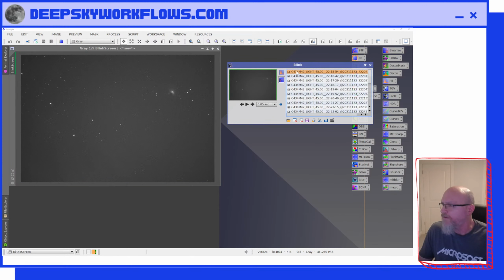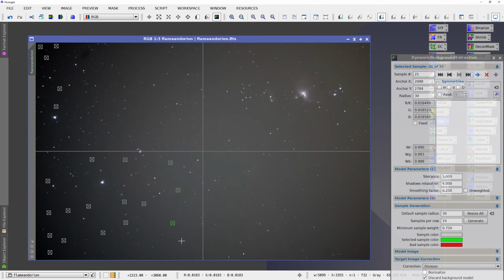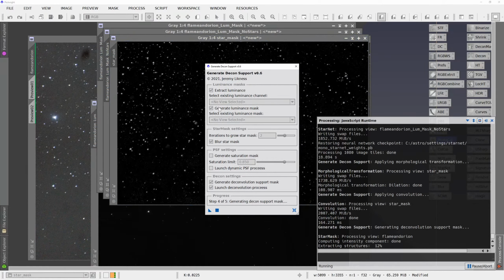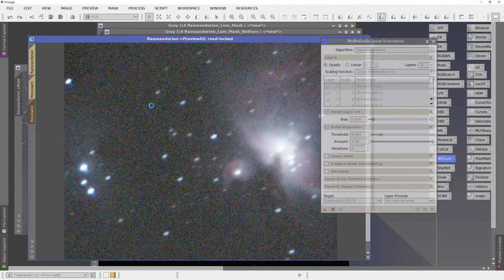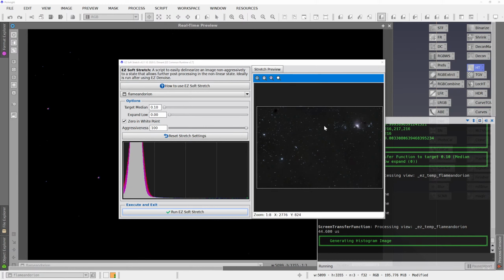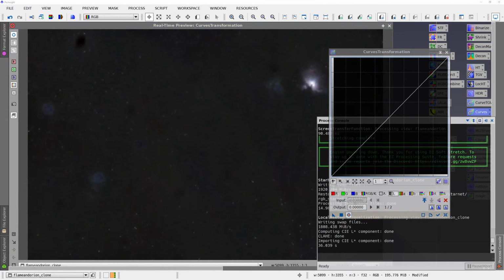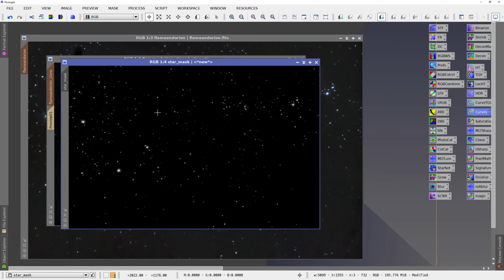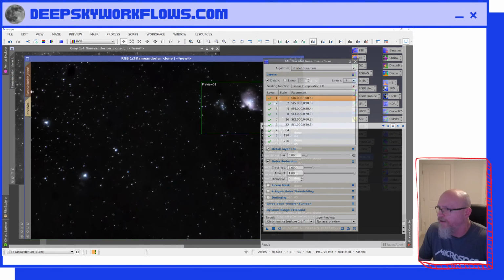Live: Camera Editing Workflow in PixInsight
This video walks through my process of working with camera data. I show how to handle some challenging situations and salvage some bad data. It should be fun, it's live after all!